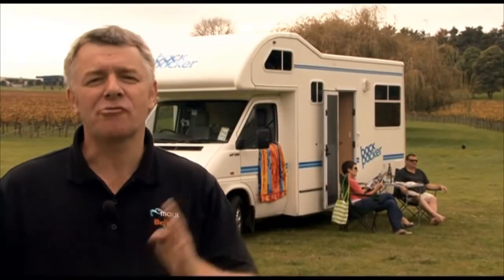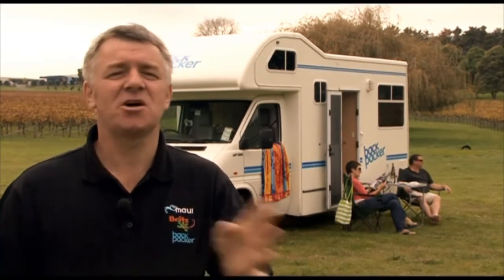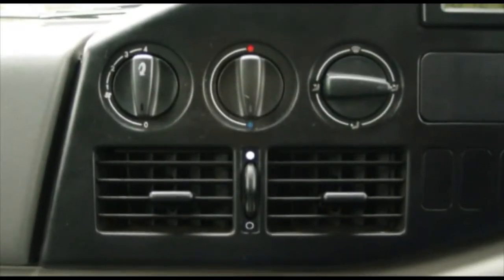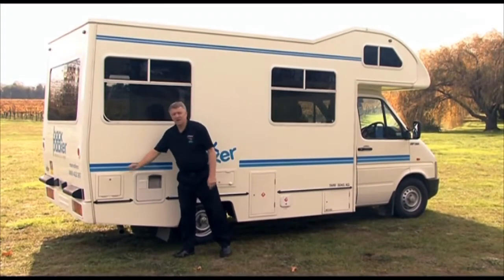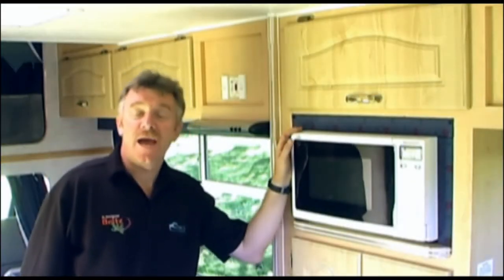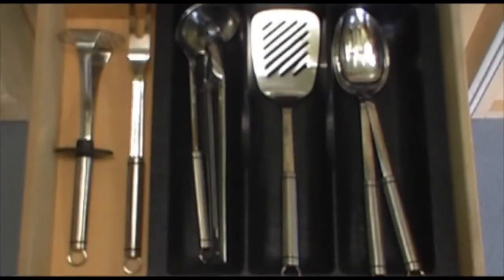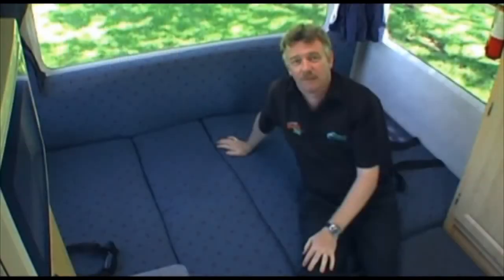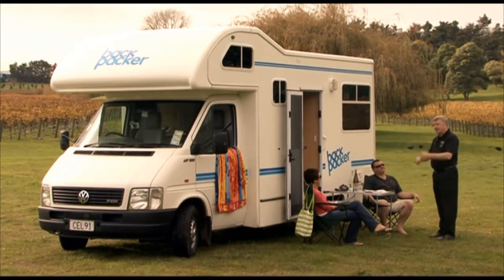Backpacker Quattro Campervan | Camper & Campervan Hire Australia | Motorhome Hire & Rental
Engine Size 2.2L Turbo, Fuel Type Diesel, Fuel Capacity 75 litres, Fuel Consumption 18 litres, Power Supply 12V battery/240V mains power
Power Steering, Roof Racks, Internal Walk-Through Access, Fly Screens, Exterior awning,  9kg gas bottle, Hot/Cold Pressurised Water, Fresh Water Tank 85 litres, Waste Water Tank 85 litre, campervan dimensions Length 6.50m , Width 2.20m, Height 2.00m,  Exterior Height 3.40m